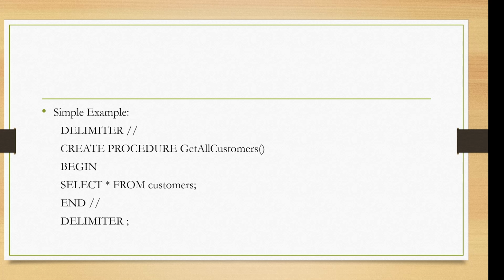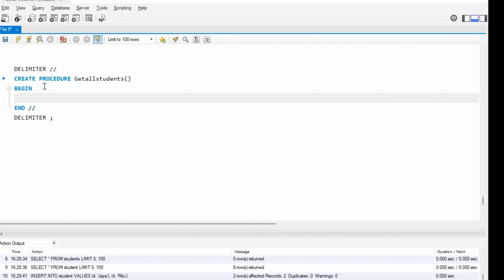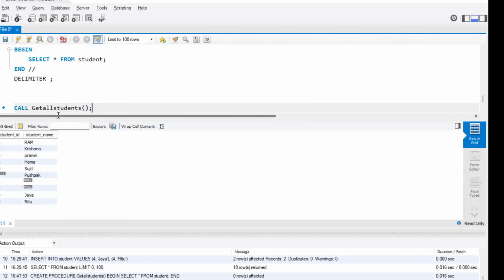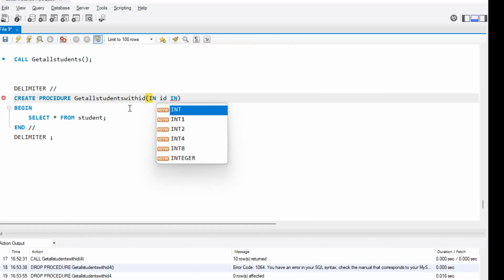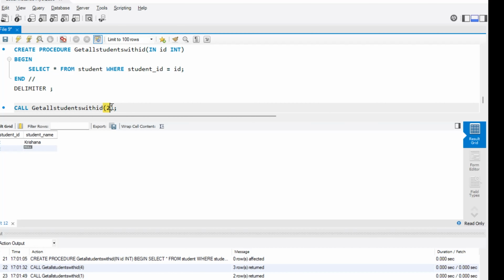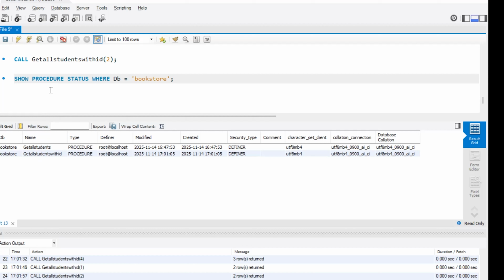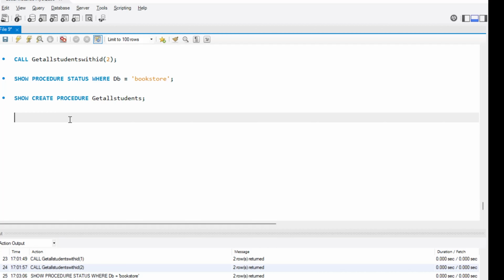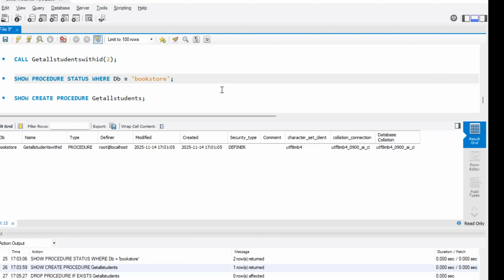12 MYSQL Stored Procedures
Welcome back to our SQL Learning Series! In this lesson, discover how to unlock the power of MySQL Stored Procedures—the ultimate way to automate, structure, and secure your SQL workflows. Learn how to encapsulate logic, reuse SQL statements, simplify repetitive tasks, and centralize business rules directly in your database.

What you’ll learn:

What a stored procedure is, why it’s valuable, and where it fits in real-world database solutions

Step-by-step syntax for creating, calling, and managing stored procedures in MySQL

Using parameters to make your procedures flexible and adaptable

Listing, viewing, and deleting stored procedures from your schema

Essential best practices for maintainable, efficient, and secure database code

Through live examples, you’ll see how to create simple procedures (no parameters), add input parameters for custom queries, and manage stored procedures using SQL commands.

Practice building your own stored procedures to speed up development and improve database performance!